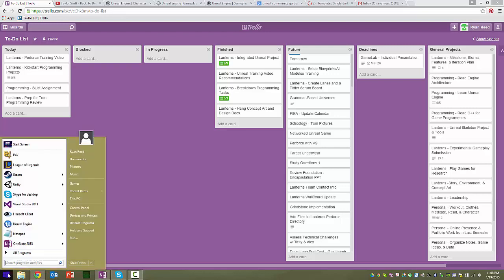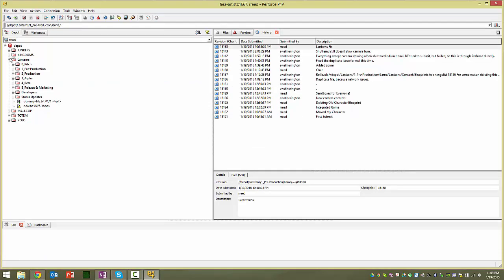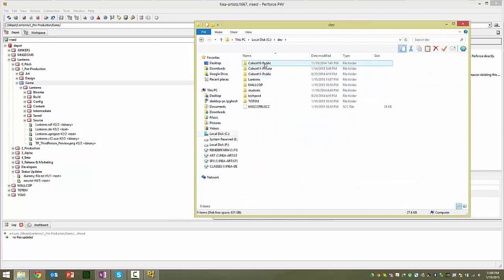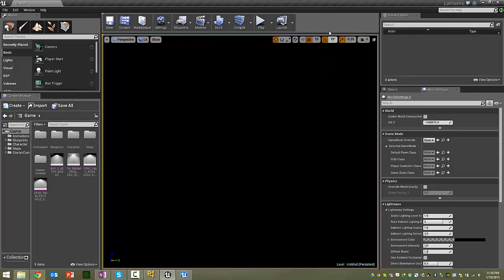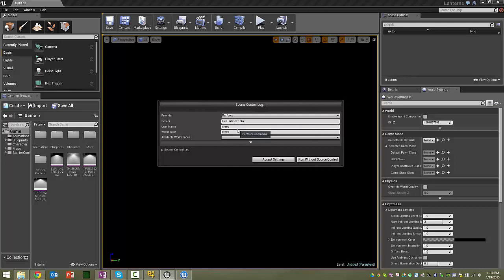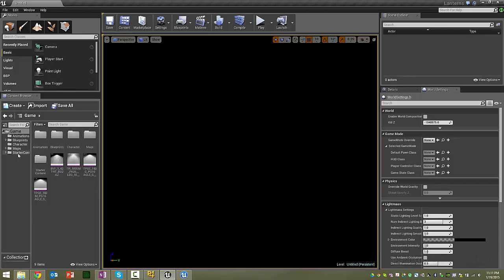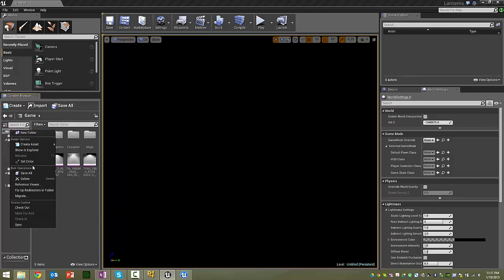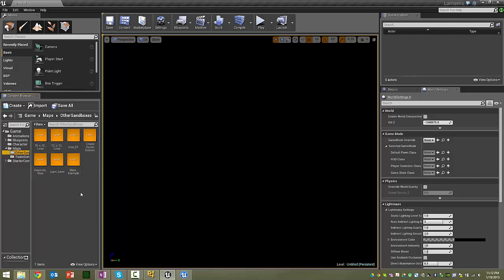Lanterns - Perforce / Unreal Setup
Quick video on setting up and using Perforce in Unreal.  Sorry I'm not more peppy. :) Recorded late.  Bed time.